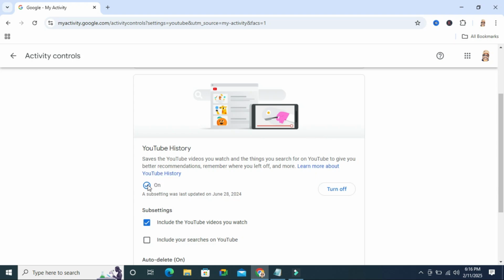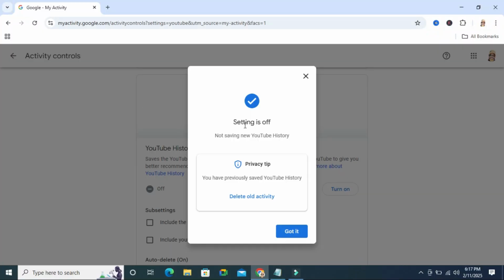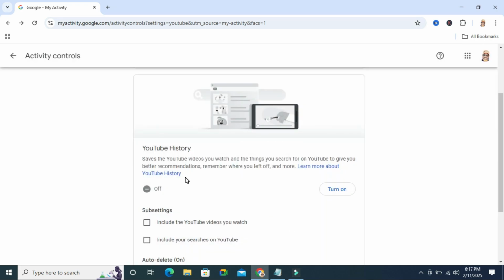How to Stop Saving Youtube History On Google Chrome [Easy Step]